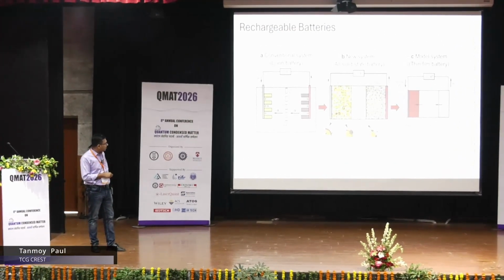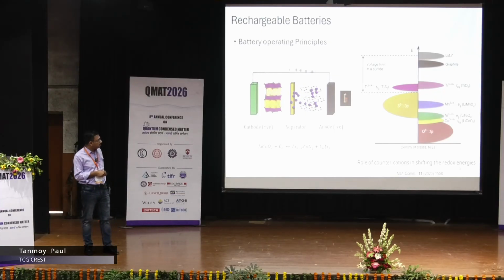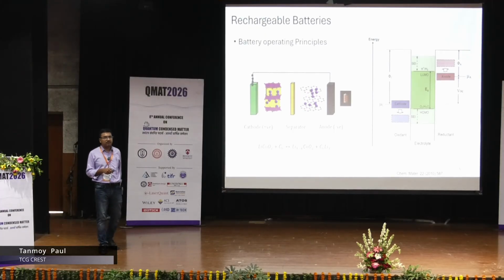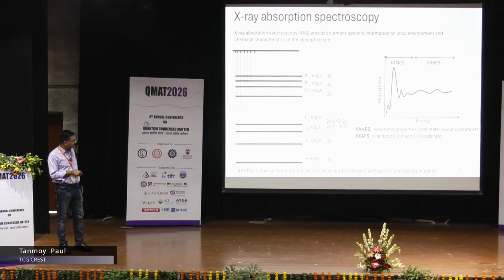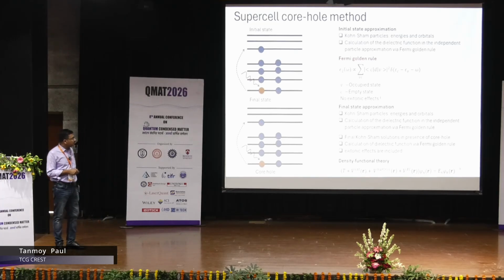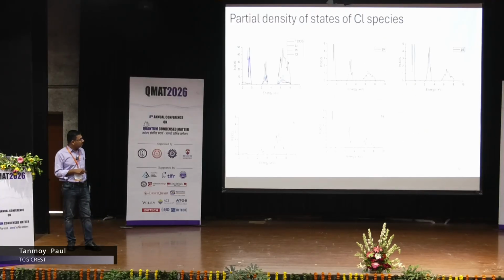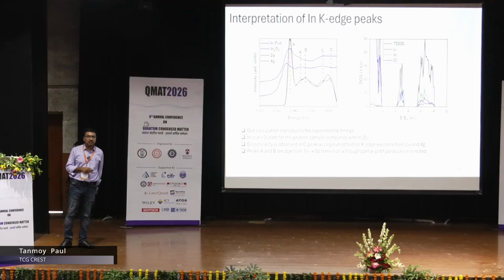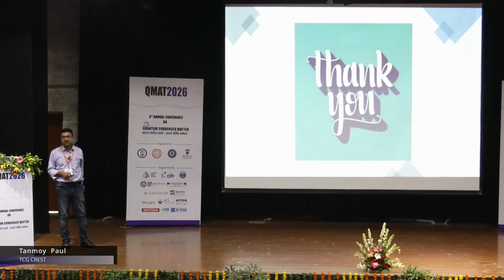Day 2 Hall01 06 07 26 008